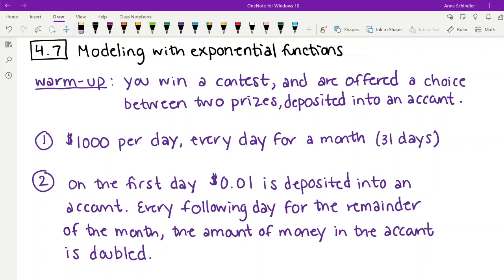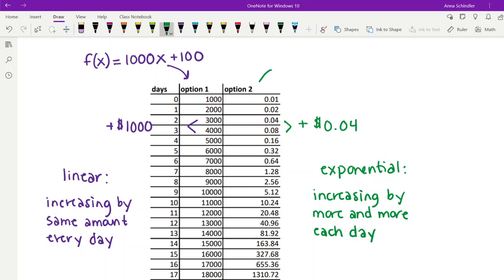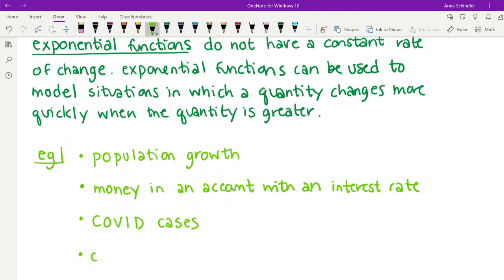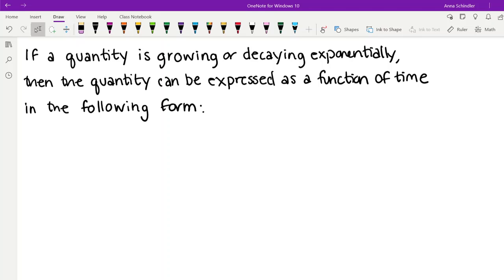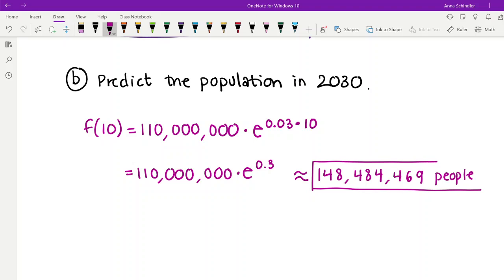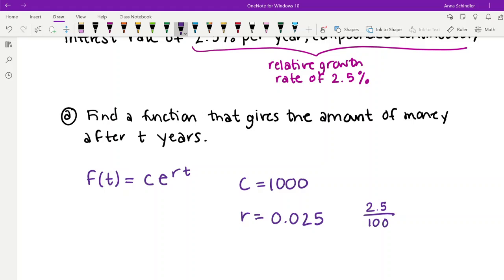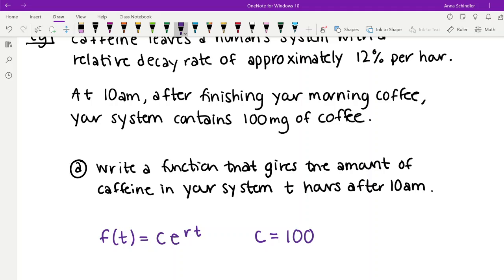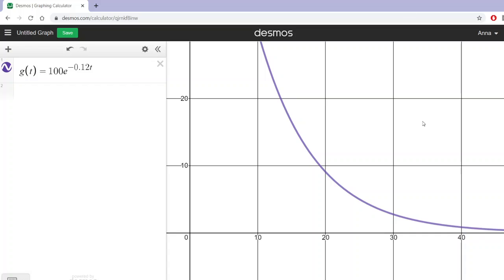141 Week 11 Video 5 (4.6: Modeling with Exponential Functions)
I wrote down the wrong section number again, sorry! It should say section 4.6.

At about 46:38, I give the wrong decimal approximation for ln(2)/0.025. It should be approximately 27.73, not 28.29.